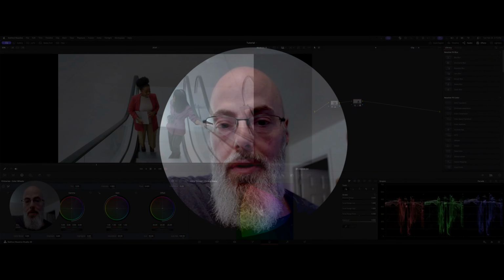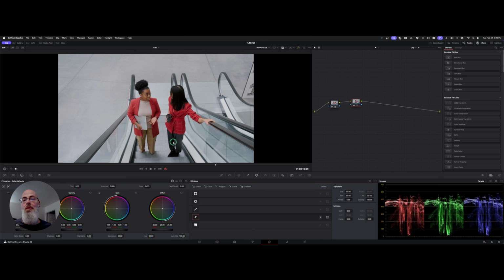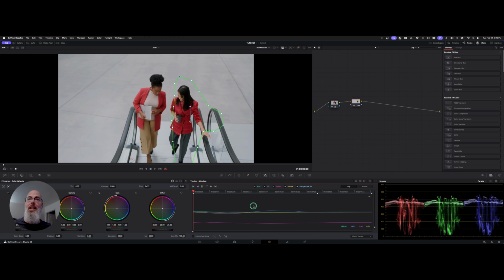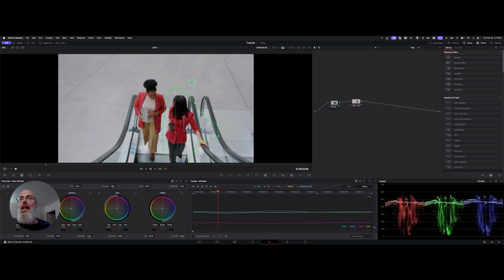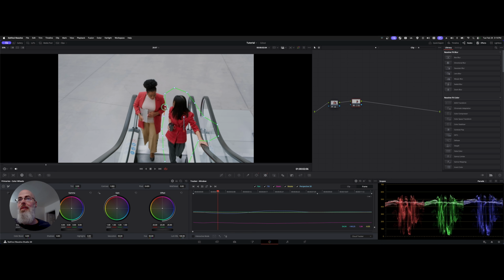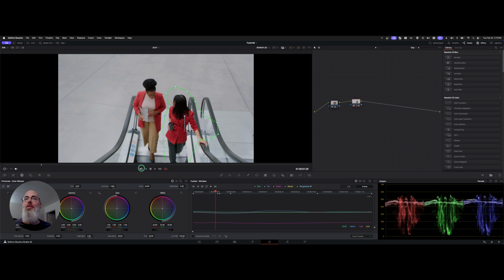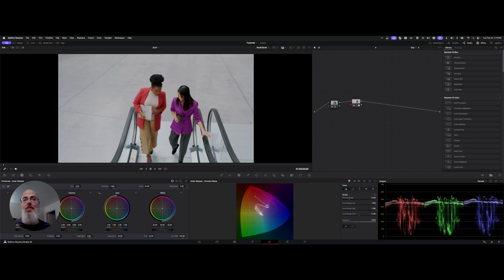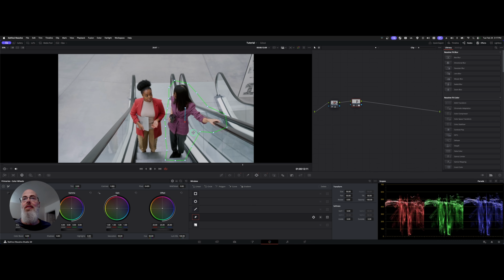Change ONE Color Without Ruining Your Image (DaVinci Resolve)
In today's video, I walk you through a common color grading scenario: two subjects wearing the same color, but you only want to change one of them.

We will be using the Color Warper (spider web tool) for the color shift, combined with a tracked Power Window to ensure the change only applies to the specific jacket we want.

In this video, you will learn:

Isolating Subjects: How to use the Curve Tool to draw a rough mask around your object.

Tracking: How to track the mask and use "Frame Mode" to manually fix drift or overlaps.

Color Warper: How to use the eyedropper to select and shift specific hues.

Pro Tip: How to avoid ruining skin tones by adjusting saturation within the Warper grid.

Timestamps:

0:00 - The Problem: Two Subjects, One Color

0:45 - Creating the Power Window (Masking)

1:30 - Tracking and Refining the Mask (Frame Mode)

3:00 - Using the Color Warper to Shift Hue

4:15 - Protecting Skin Tones & Final Result